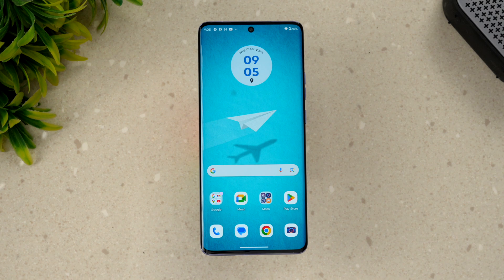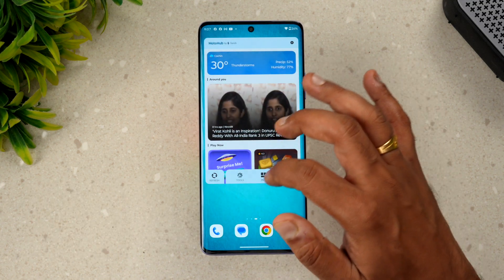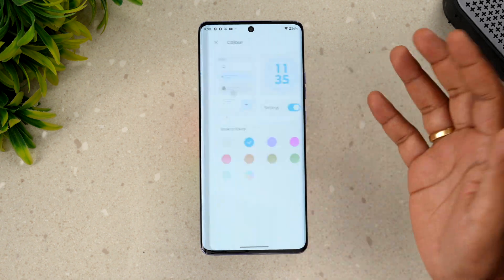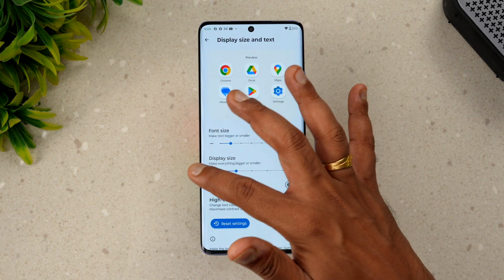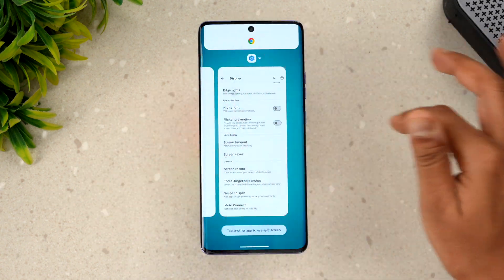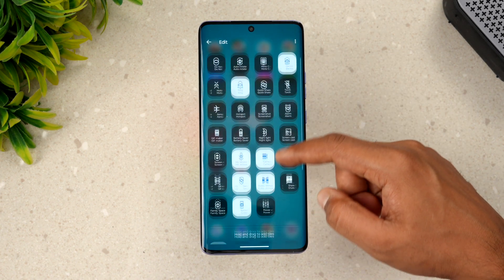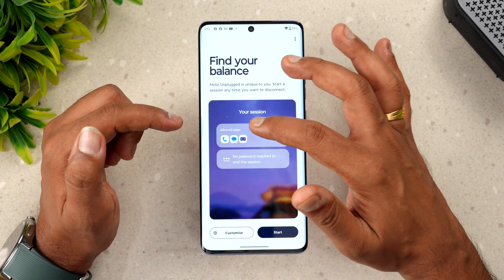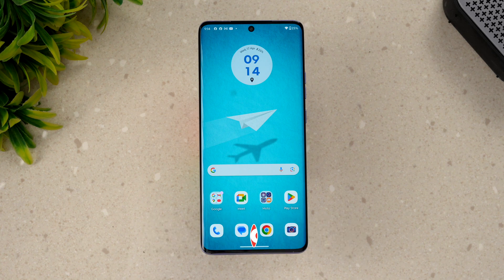40+ Moto Edge 50 Pro Tips and Tricks, Features!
Moto Edge 50 Pro tips, tricks and hidden features.